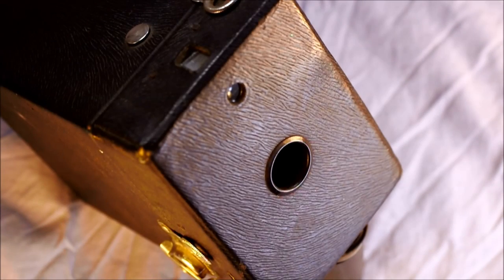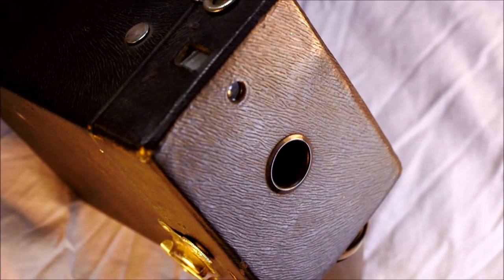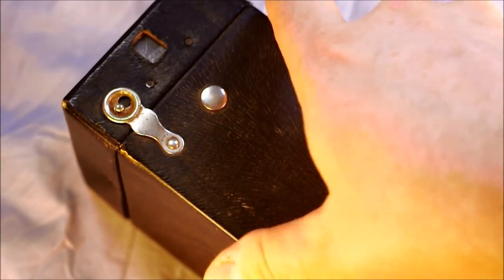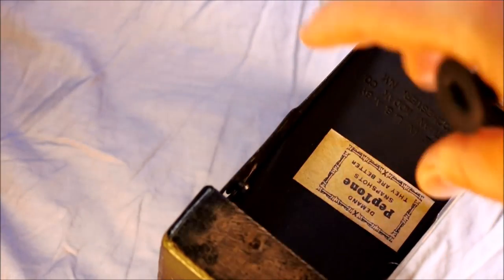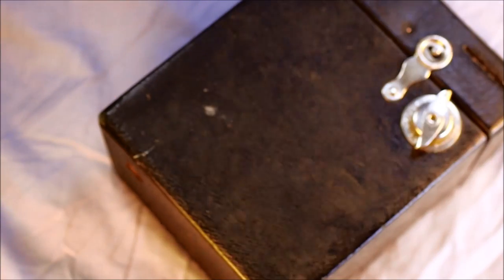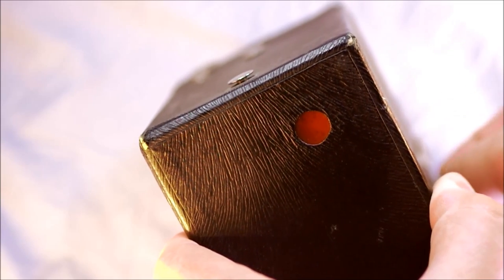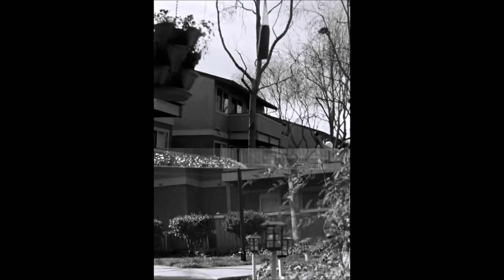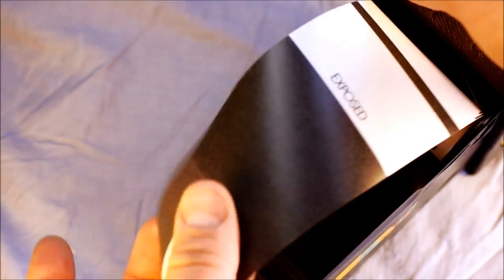Kodak Brownie #2 Hawkeye 120 Model C Video Manual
Kodak's Brownie Hawkeye #2 120 Model C was a very-cheap camera designed for kids to use to learn photography. In fact, Kodak released Boy Scouts of America versions of this camera to help scouts with their photography merit badge.

That may explain why the camera is fun but not capable of providing really good images. If this is the type of camera you want for a collection, it's a fine addition. If you want a box camera that uses a common film and returns good results, this is not your camera.

Video Index:
Kodak Brownie #2 Hawkeye 120 Model C Index
Skip the intro: 0:07
Camera Overview: 0:41
Camera Features -- Top and Sides: 2:55
Camera Features -- Bottom: 3:47
Camera Features -- Back: 3:54
Camera Features -- Camera Features -- Inside: 4:01
Loading and Unloading Film: 4:46
How to take a Photo: 7:19
Invitation to Like this Video: 9:04
Closing Thoughts: 8:33
Outtakes!: 10:30